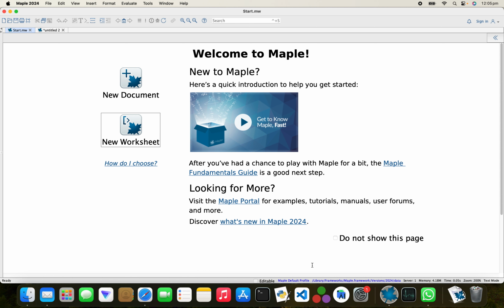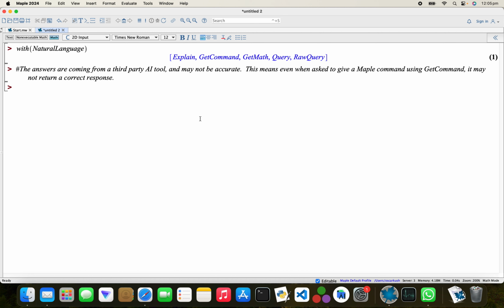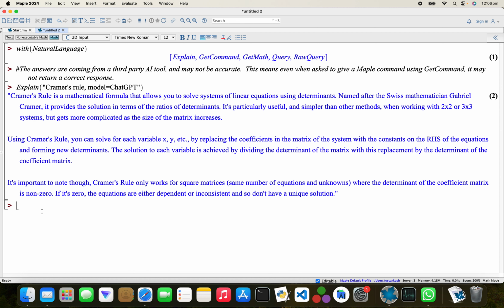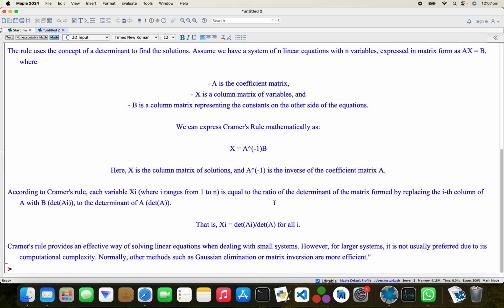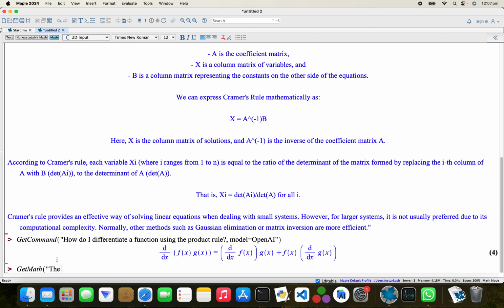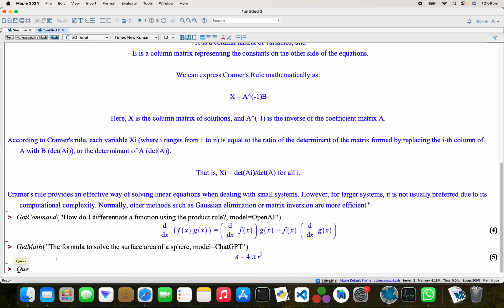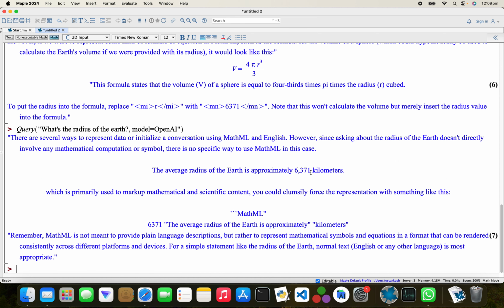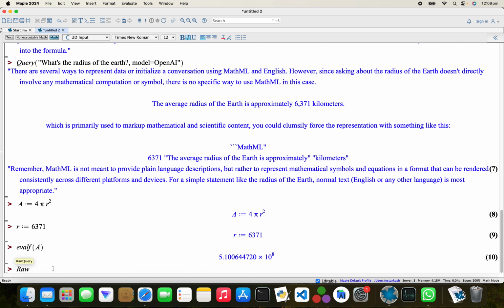Part 2: How to use AI models like OpenAI, ChatGPT and GPT-4 to query maths questions in Maple 2024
Explain("Cramer's rule, model=ChatGPT")
Query("The earth's radius")
Calculate the surface area of the earth using a sphere's area formula